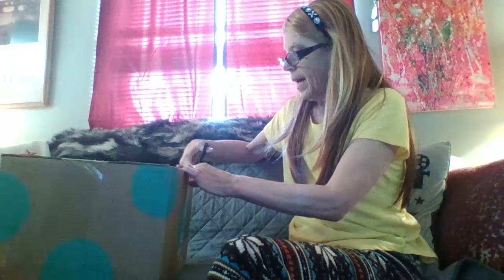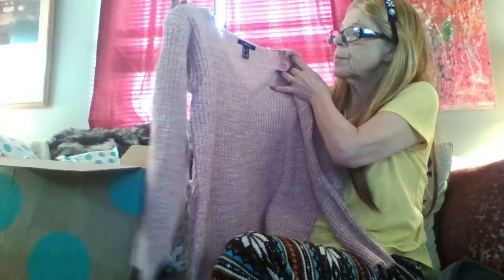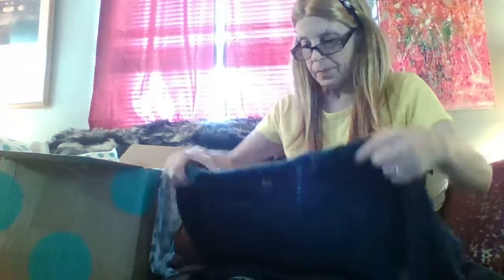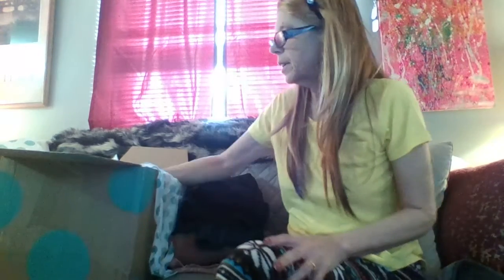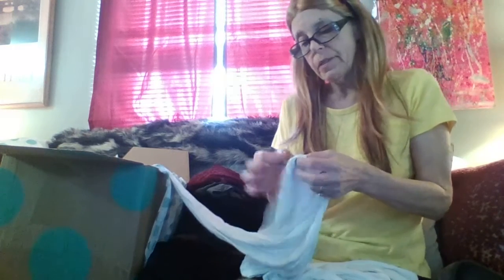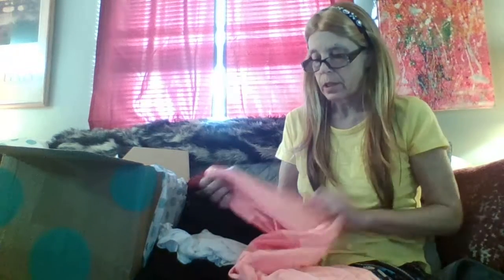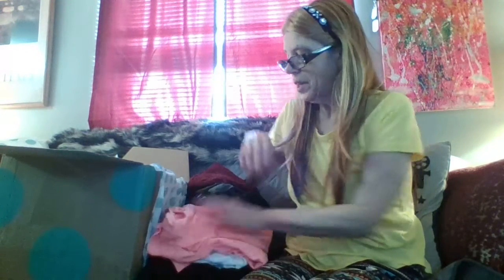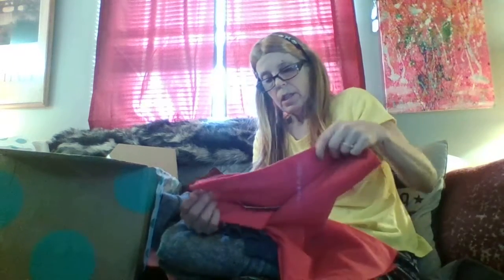Thred up Rescue Unboxing (forever 21 & H&M )